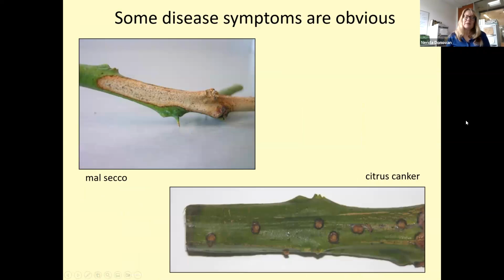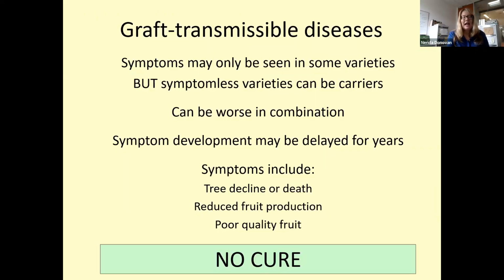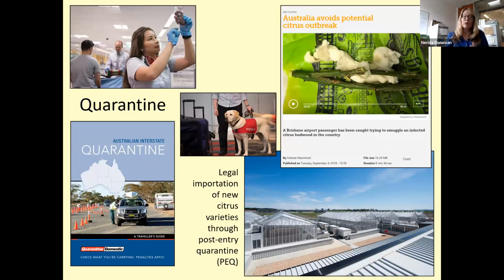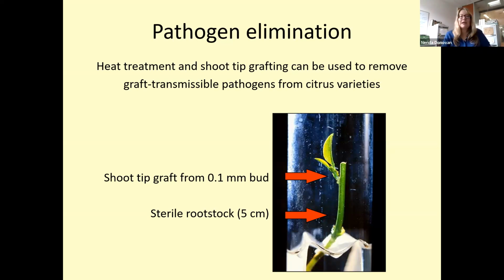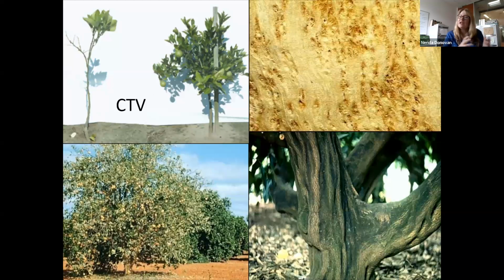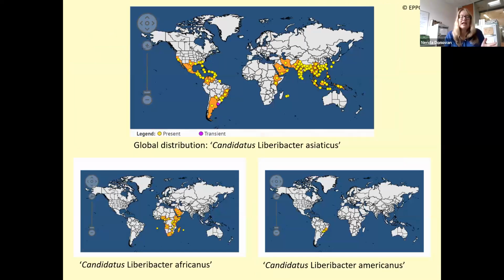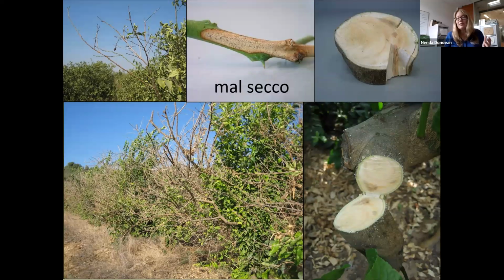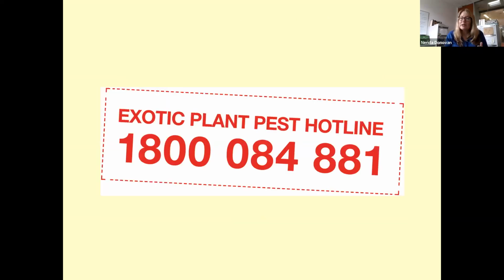Talking citrus diseases with Dr. Nerida Donovan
Dr. Nerida Donovan presented to the Early Detector Network on exotic and endemic citrus diseases, and how to keep your tree more healthy by limiting disease spread.